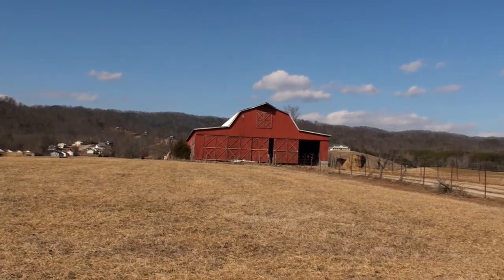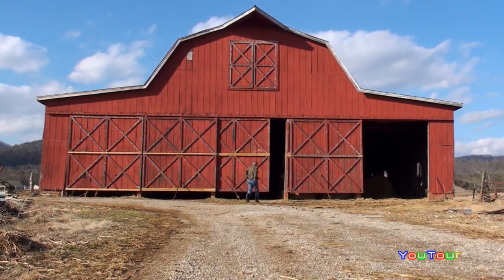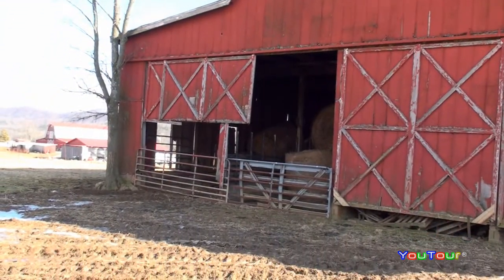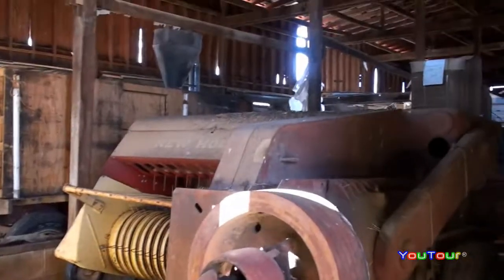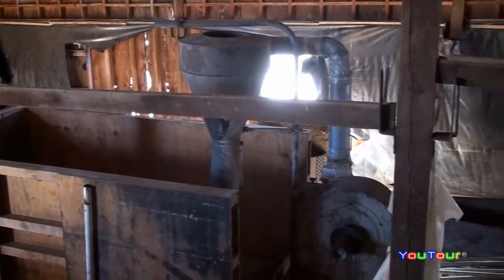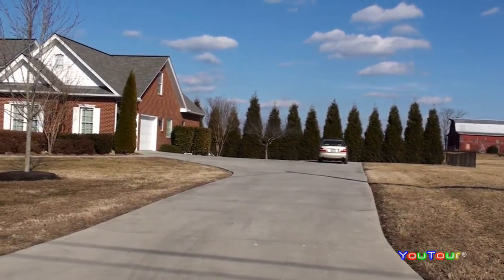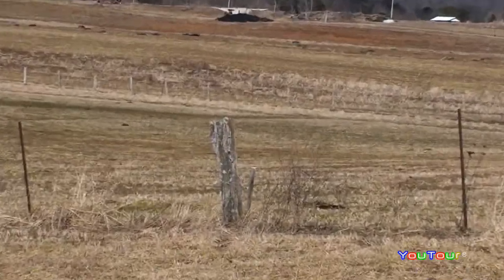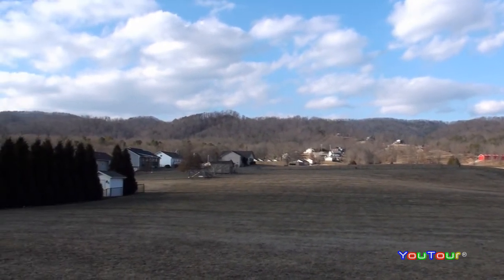Barn on 5 acres in Rutledge, TN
For Mr. & Mrs. Dale Edington